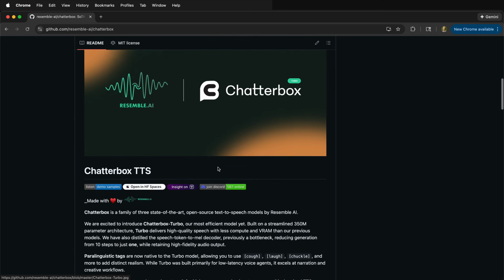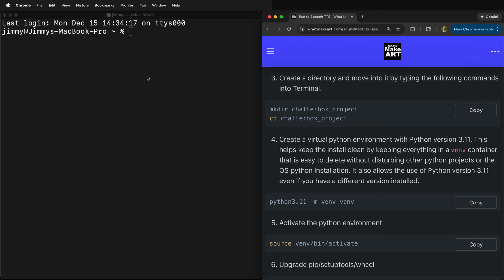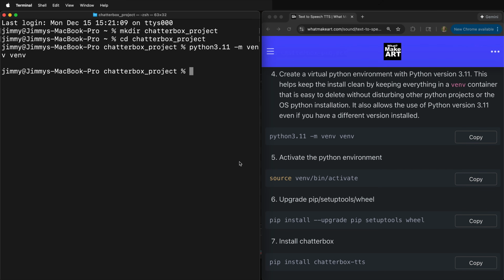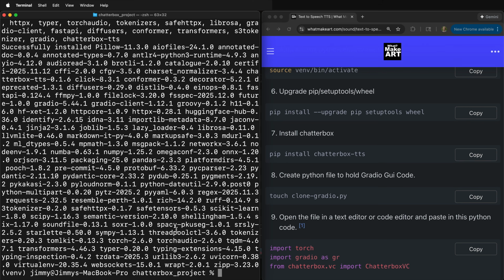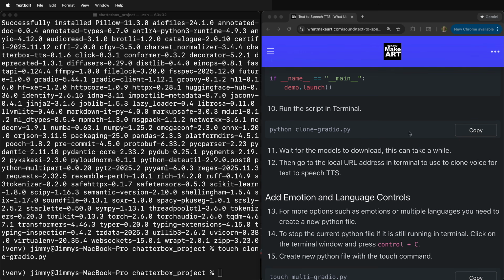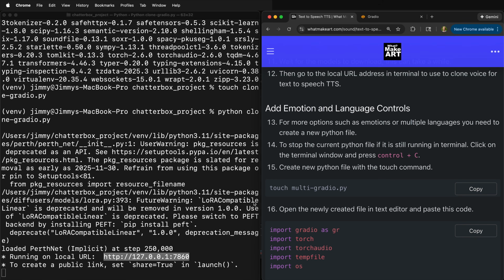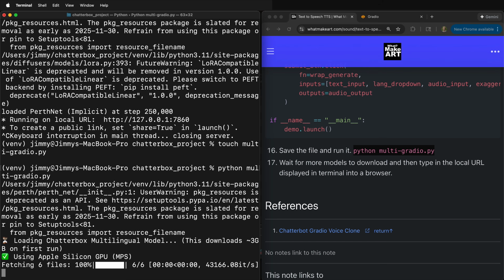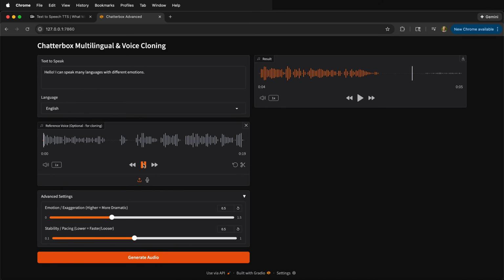Install Chatterbox TTS on Mac and Run Locally (Resemble AI Voice Cloning)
In this video, you’ll learn how to install the Chatterbox text-to-speech engine from resemble.ai on macOS and run it completely locally.

Install Homebrew

We’ll walk through the setup step-by-step (including Homebrew and FFmpeg), create a clean Python 3.11 virtual environment, install chatterbox-tts, and launch the included GUI demo so you can generate speech and clone a voice from an audio sample.

You’ll also see how to switch from the basic demo to a multilingual version with extra controls (like language and emotion options), then test a quick voice clone end-to-end on your Mac.

Chapters

00:00 What Chatterbox TTS is and what we’re building (local install + voice clone)
00:19 Chatterbox model overview and why running locally matters
00:35 Install Homebrew (prereq)
00:46 Install FFmpeg (prereq)
00:59 Create the project folder and move into it
01:12 Create a Python 3.11 virtual environment
01:40 Activate venv and upgrade tooling
01:57 Install chatterbox-tts with pip
02:14 Create the first GUI script file (demo app)
02:54 Run the script and open the local URL
03:24 Stop the server and prep for multilingual + emotion controls
03:39 Create the multilingual script file
04:08 Run the multilingual version (downloads additional models)
04:30 Multilingual Chatterbox GUI is ready locally
04:49 Upload an audio sample for voice cloning
05:05 Generate and play the cloned voice output
05:16 Final notes on quality and next steps